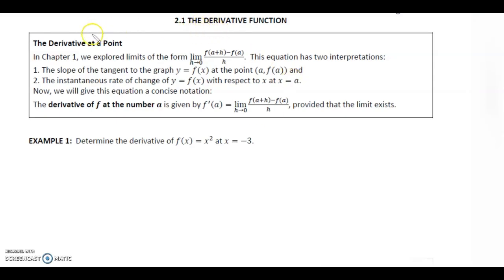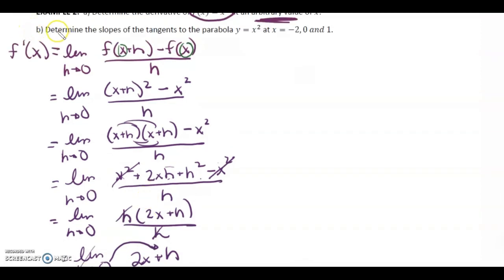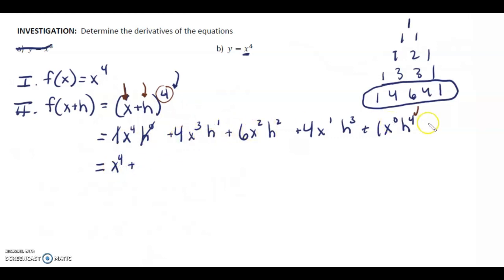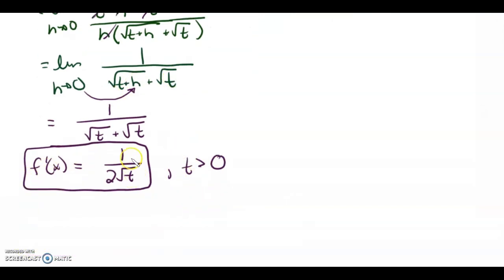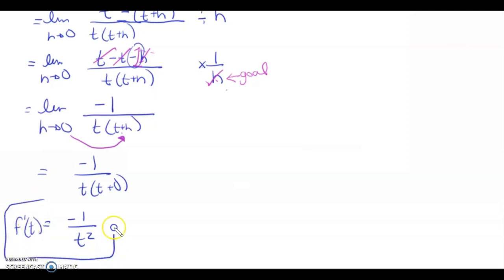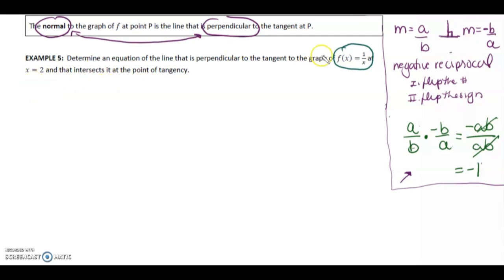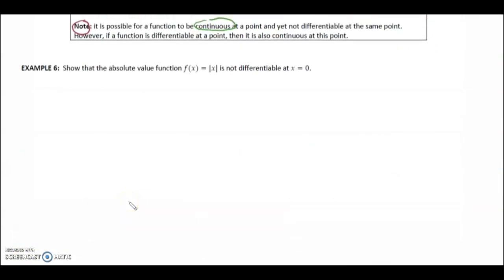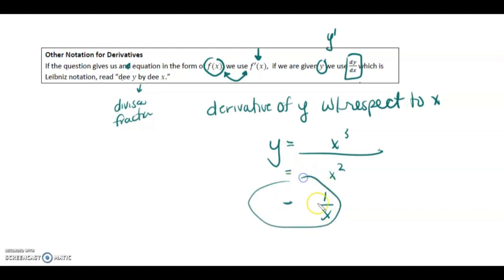MCV4U 2.1 The Derivative Function